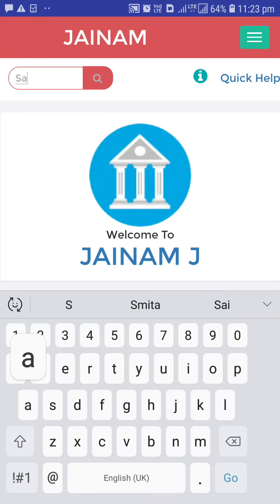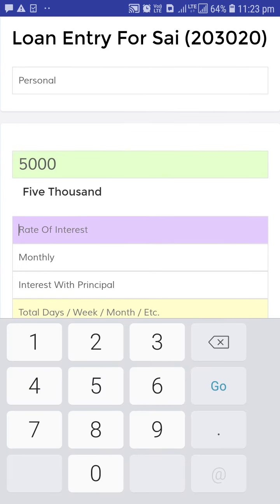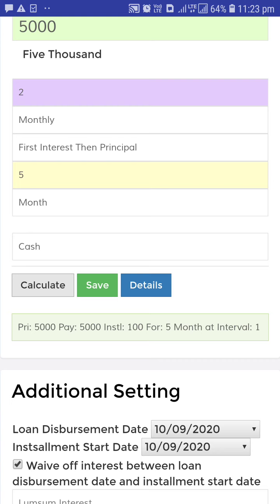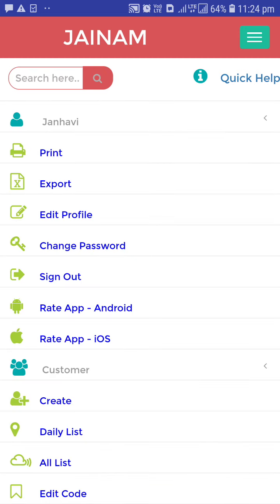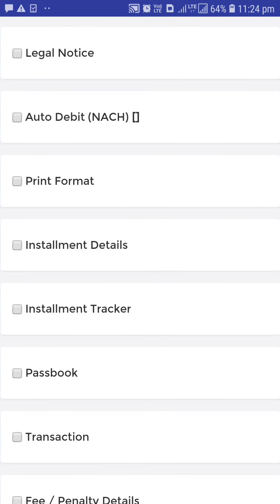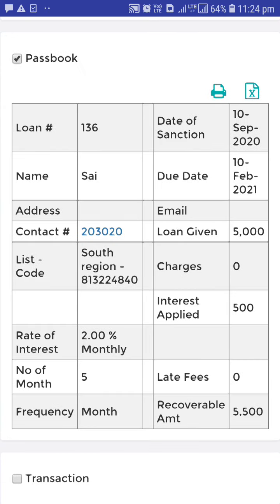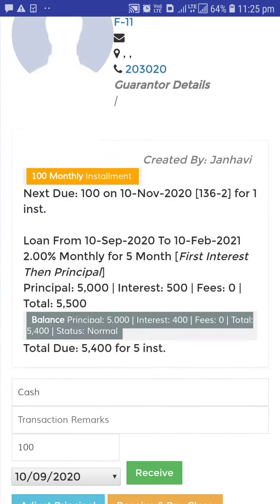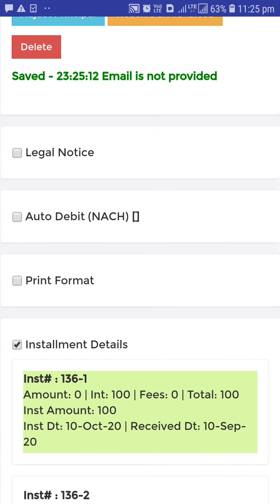First Interest and Principal Rule in Jainam Software | Loan Management Tutorial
💰 Learn how to create a loan in Jainam Software using the “First Interest and Principal” rule — perfect for NBFCs, Microfinance, and Financial Institutions managing loans digitally.

In this video, you’ll see:
✅ How to create a personal loan
✅ How to apply the “First Interest and Principal” rule
✅ How principal and interest are calculated and tracked
✅ How Jainam Software tracks monthly installments and recoverable amounts

🚀 Jainam Software helps you:
• Automate loan origination and management
• Track interest and principal efficiently
• Receive installments digitally
• Reduce manual errors in loan management

💡 Simplify your loan operations and boost your NBFC business with Jainam Software.